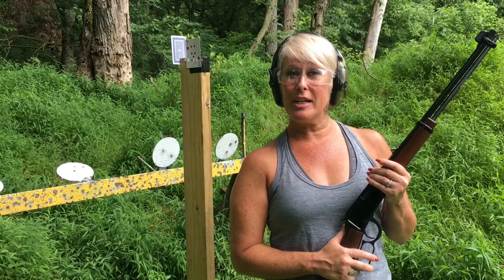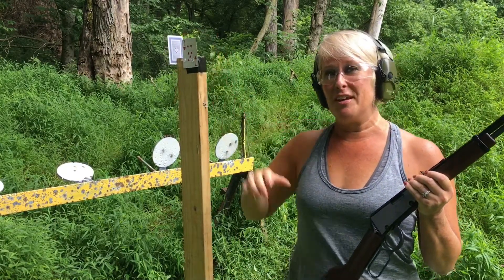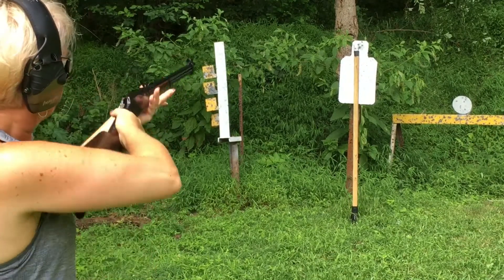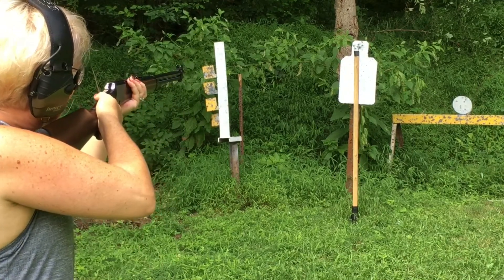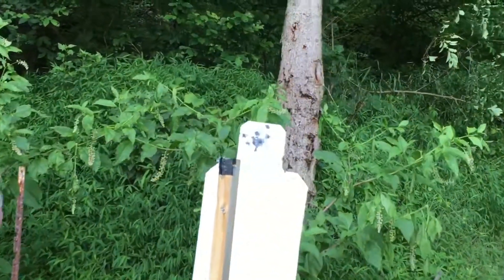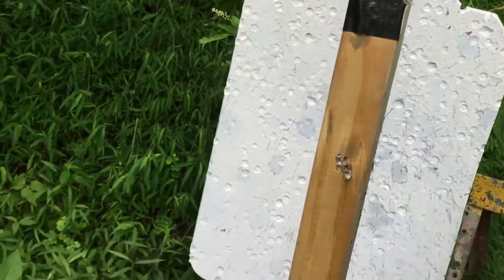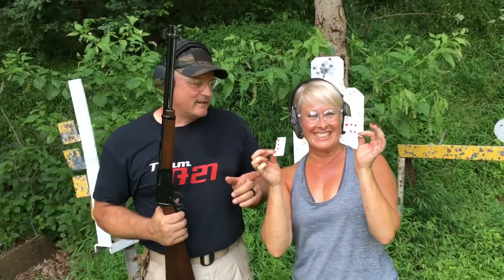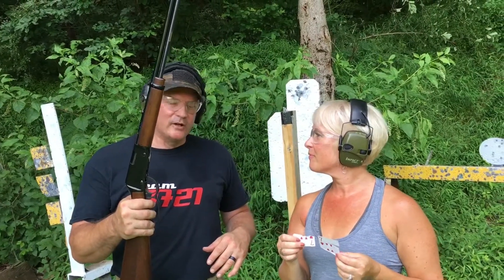Splitting a Playing Card with The Henry Classic Lever Action 22lr